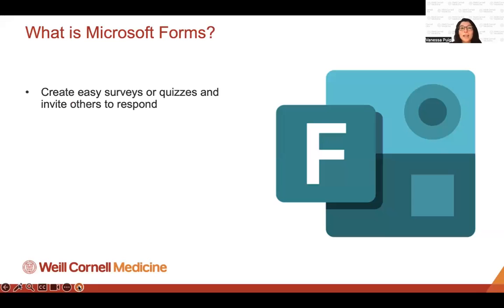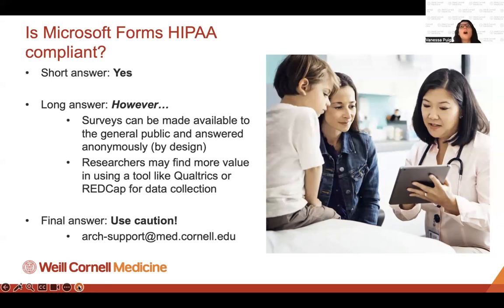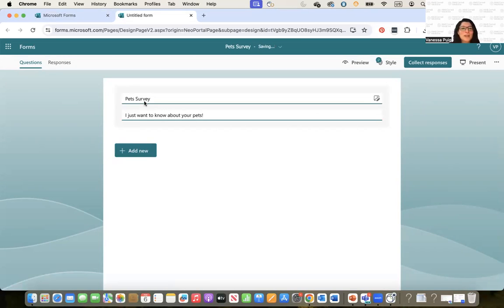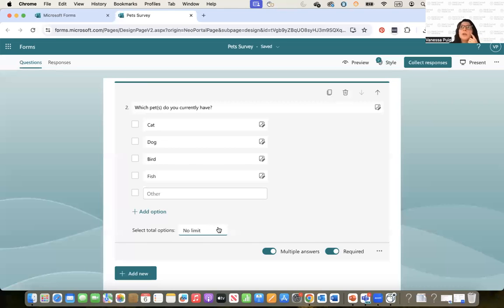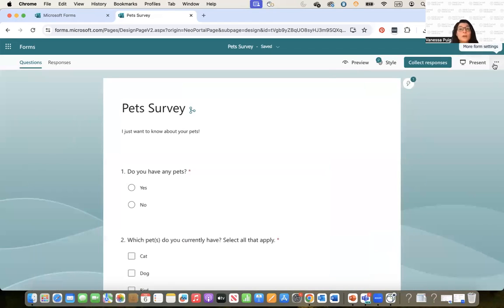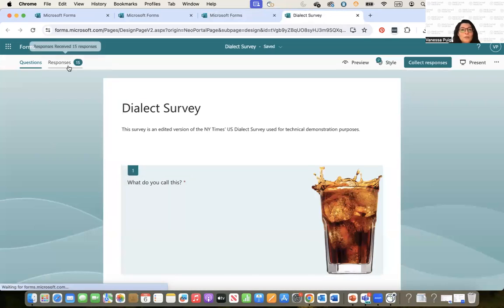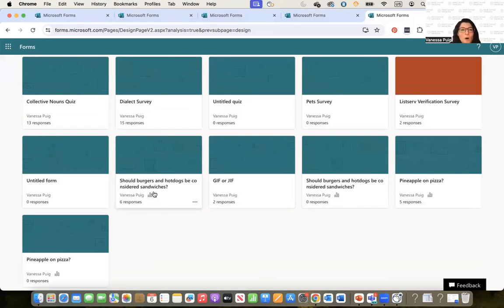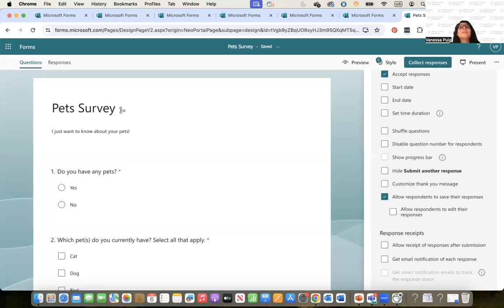Tech Tuesday: Microsoft Forms (Updated 2024)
ITS Communications Specialist Vanessa Puig teaches you how to access Microsoft Forms and create surveys and quizzes quickly and easily.